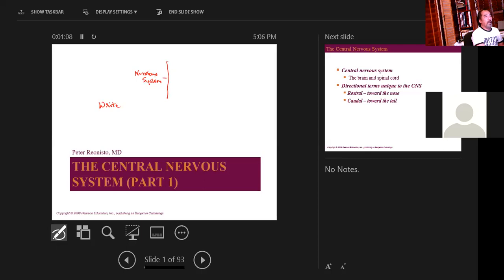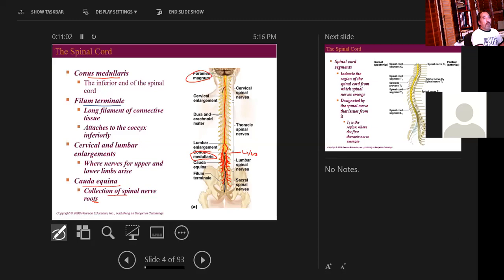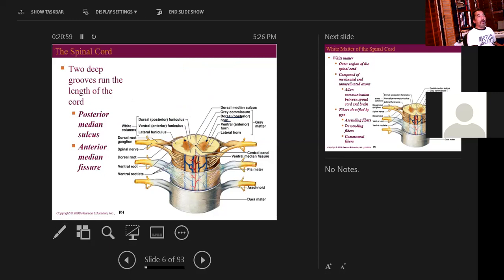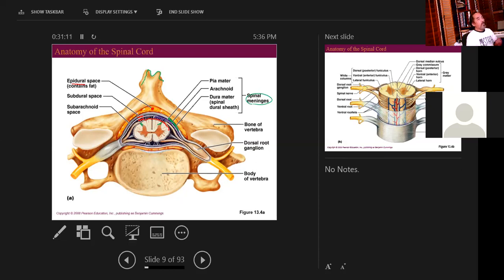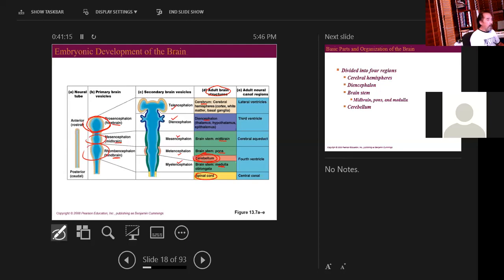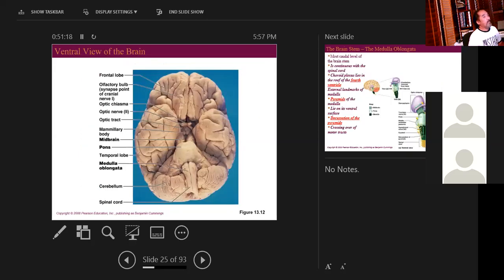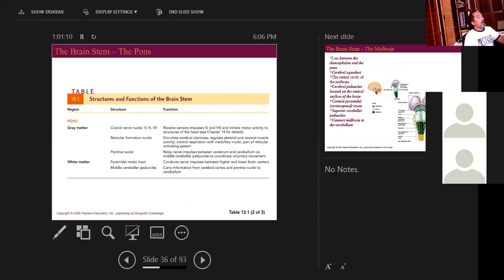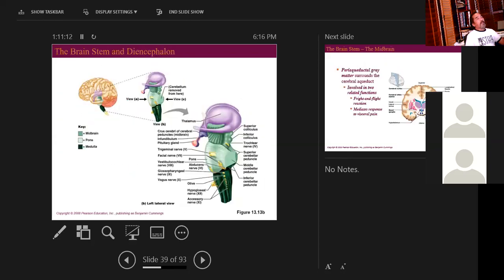ELAC 8_5_20 Lec Spinal Cord to Midbrain